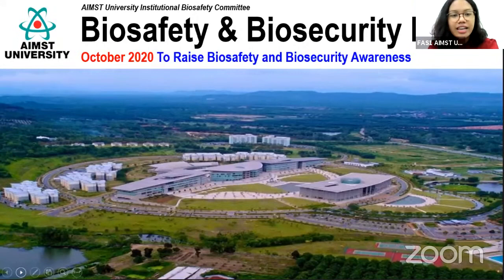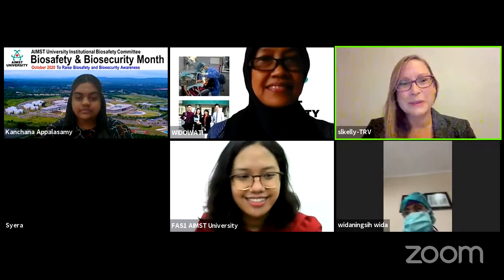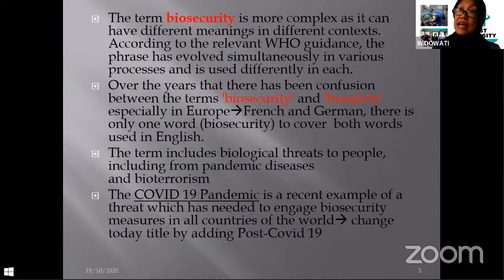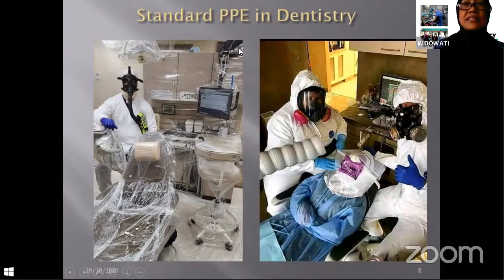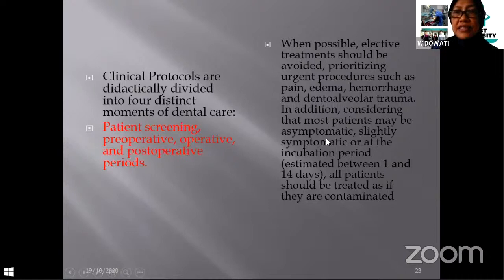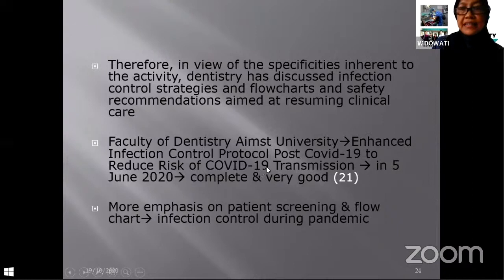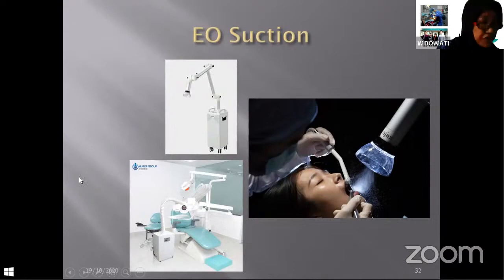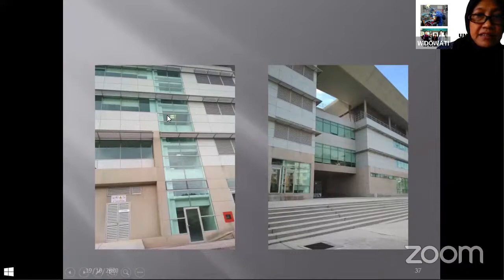Biosafety & Biosecurity Month Webinar Series (Session# 5)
To promote the importance of biosafety and biosecurity, AIMST University’s Institutional Biosafety Committee (IBC) had organized twelve (12) webinars and virtual poster presentation competition as a part of  Biosafety & Biosecurity Month.